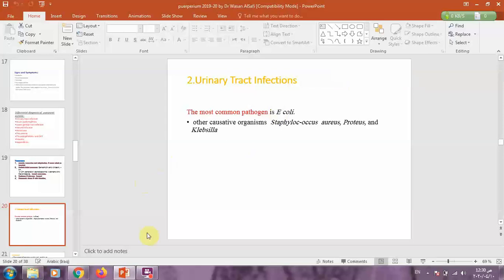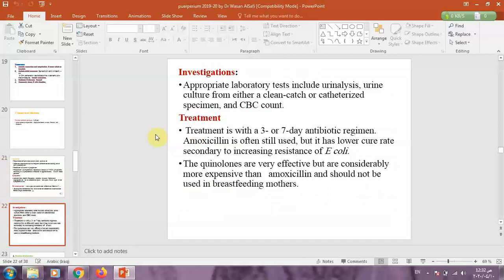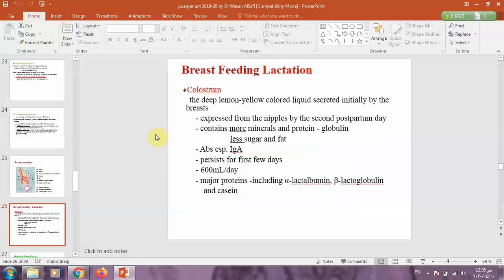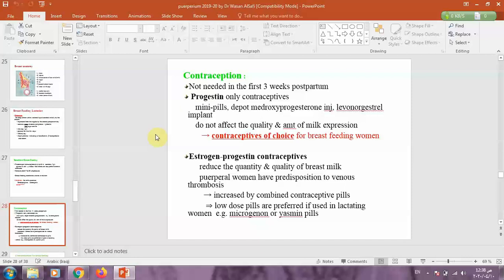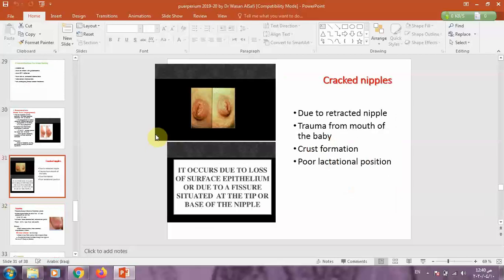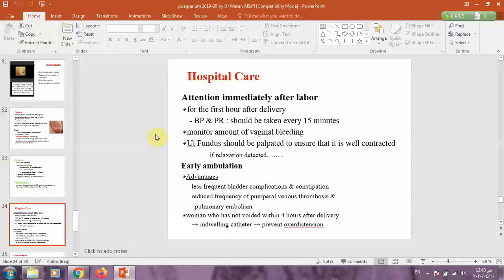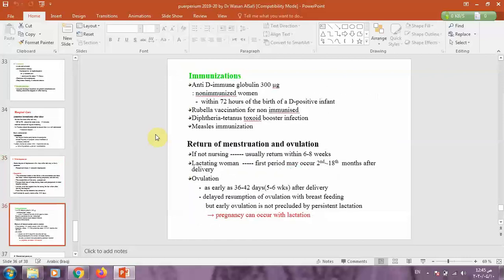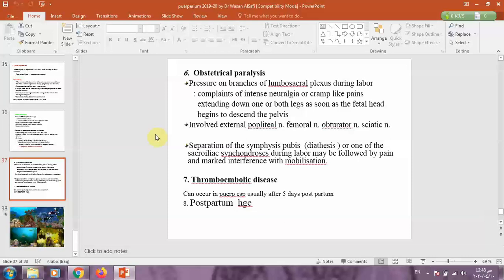by Dr Wasan Al Safi , puerperium 2